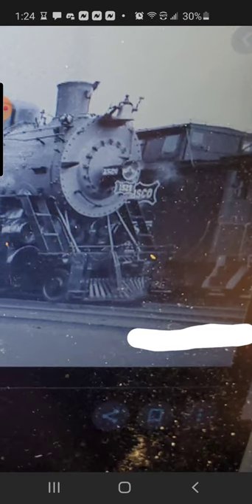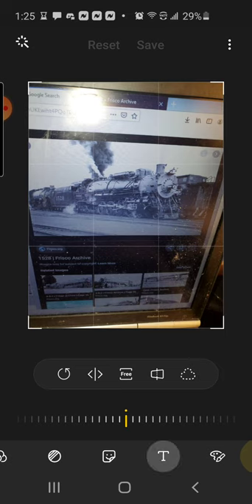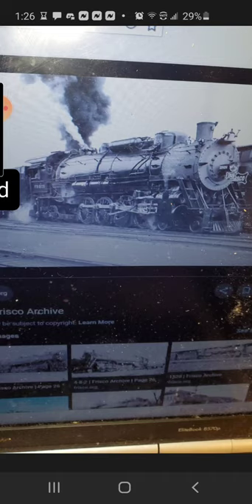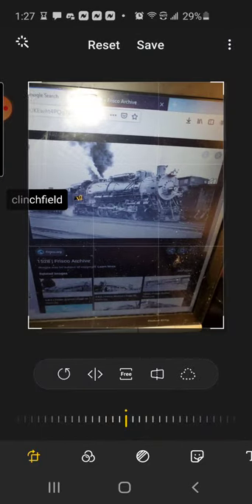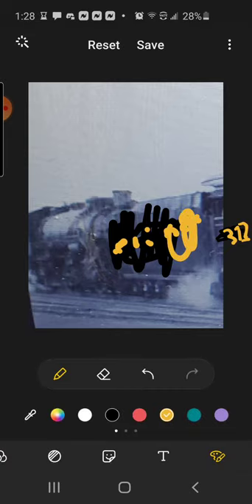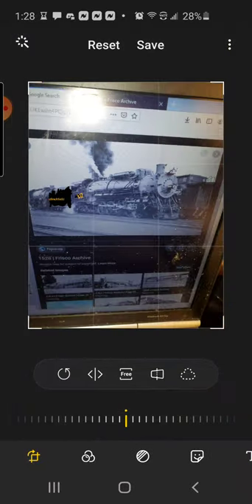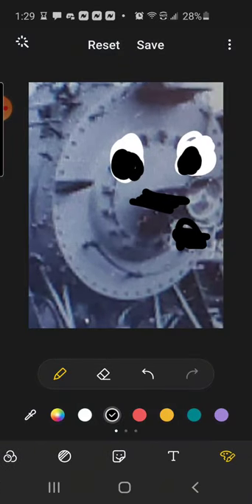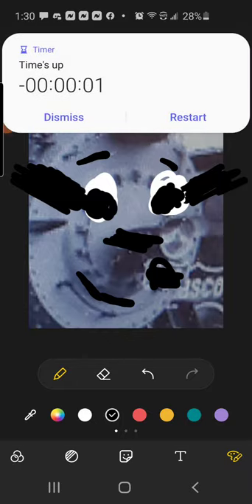How to draw clinchfield 311 in my way